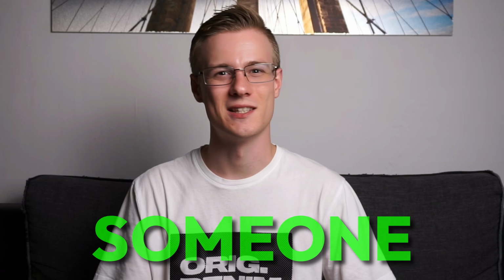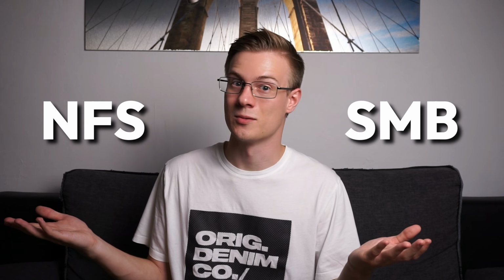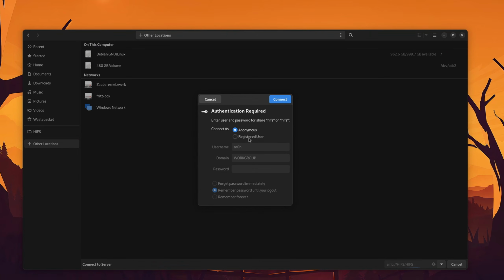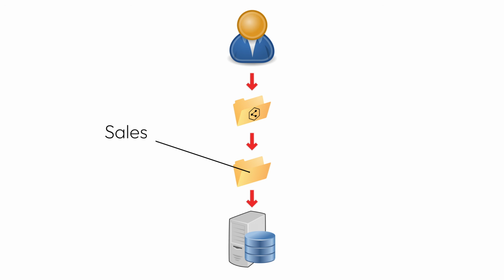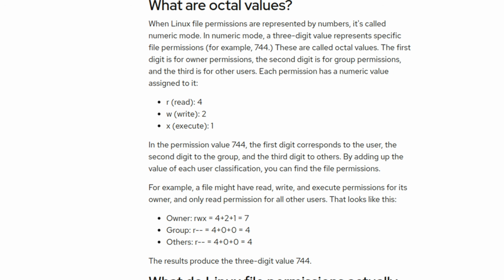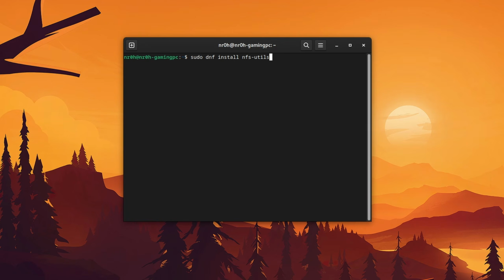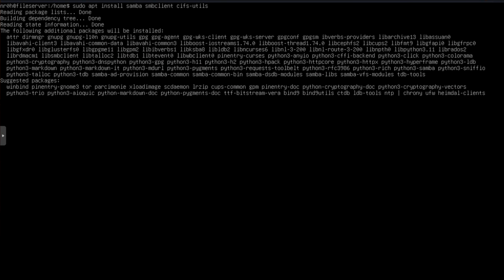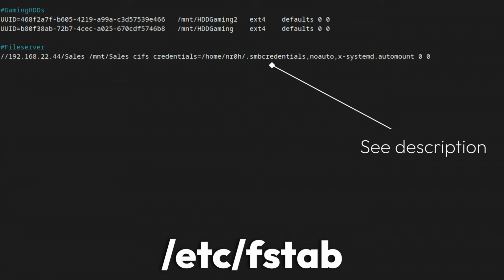Linux Fileserver: A Beginners Guide ...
Links:

Server Parts

Chapters:

00:00 - File Shares vs Clouds
01:08 - NFS vs SMB?
02:50 - Creating a share directory
03:35 - Linux File Permissions
05:56 - How to setup NFS share
07:25 - How to setup SMB share
08:43 - Conclusion